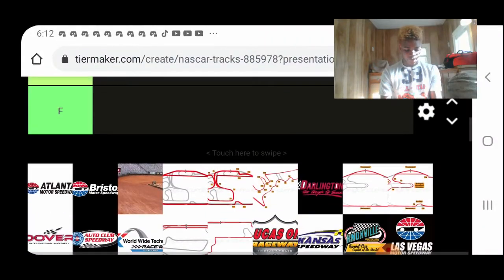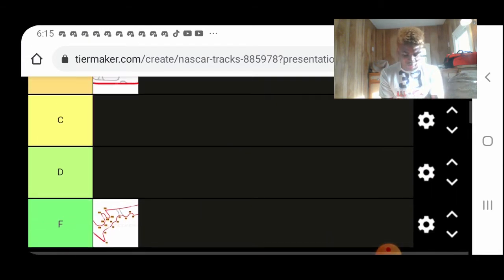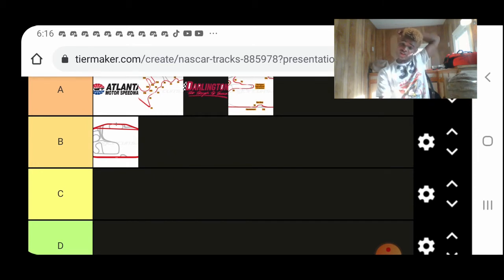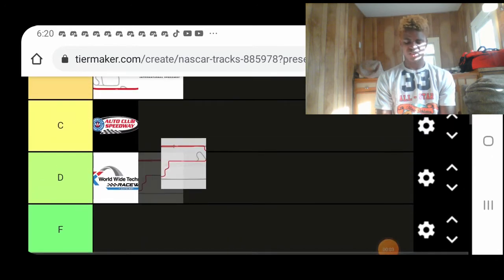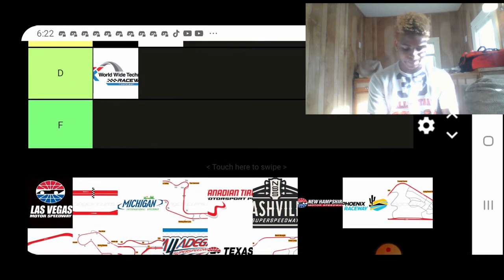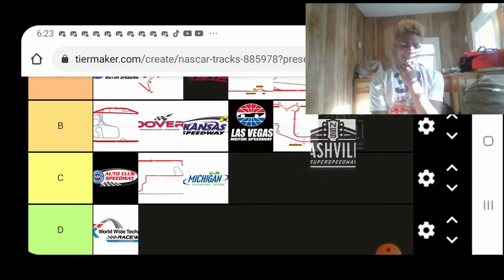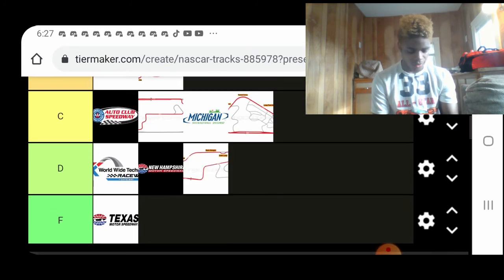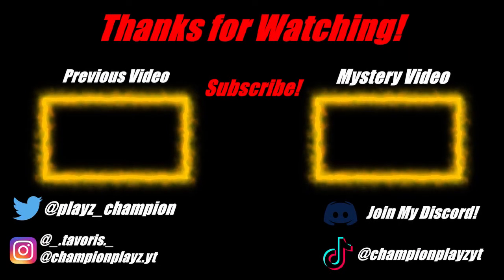NASCAR Track Tier List for The Culture!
NOTE: My videos are for adults and pre-teens/teens!